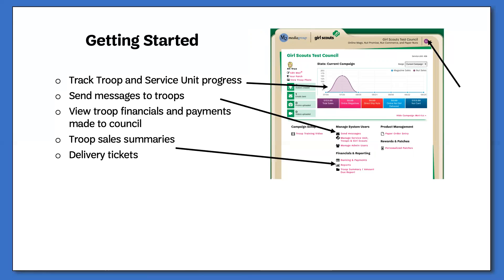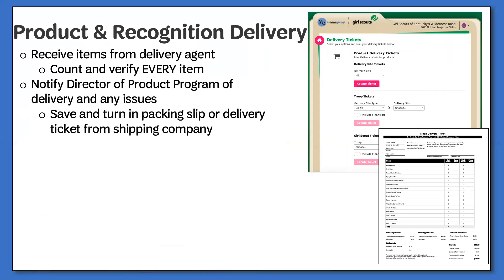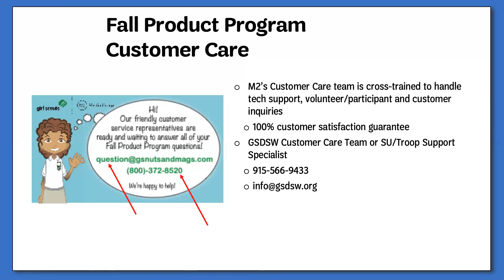Service Unit Fall Product Manager Training